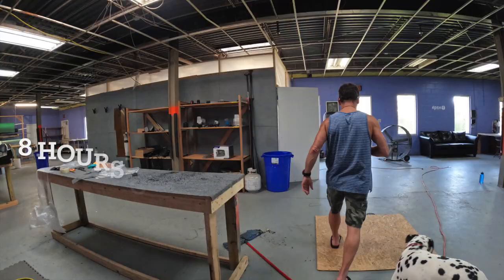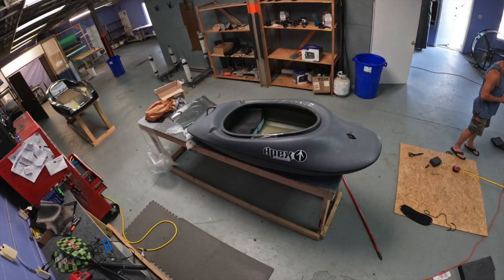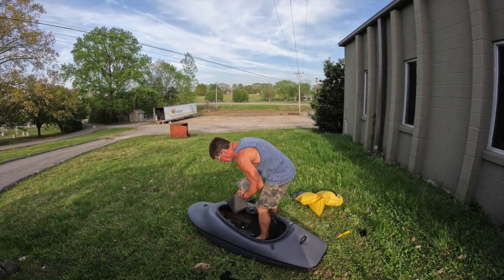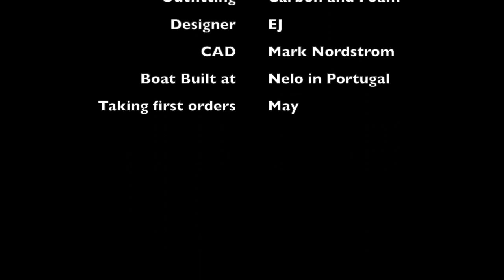Outfitting the Apex Watercraft Rebound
This is not a walkthrough, but simply a description of taking the hull and putting the necessary outfitting into it.   Carbon Thigh braces, foam seat, backband, etc.   I did this after arriving home at 3am from Portugal, but managed to not make any mistakes.   Check it out!